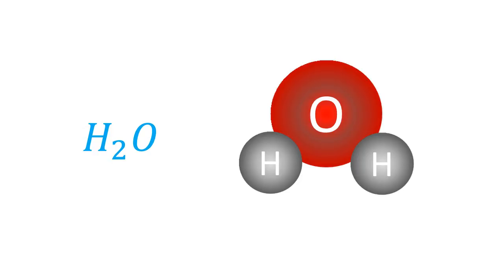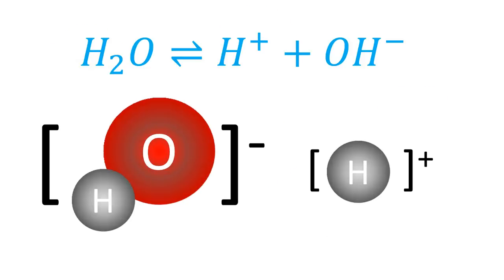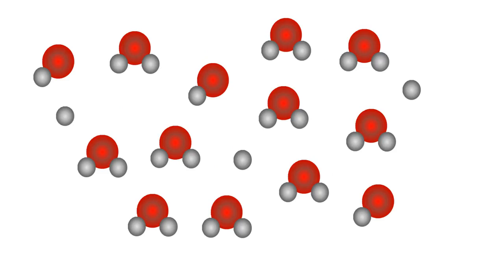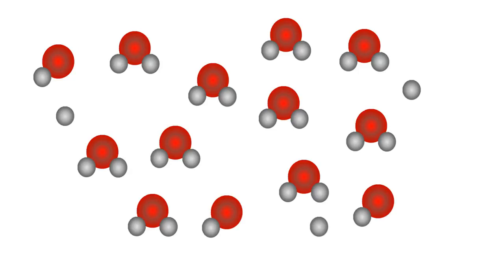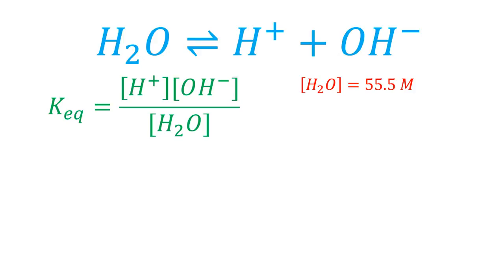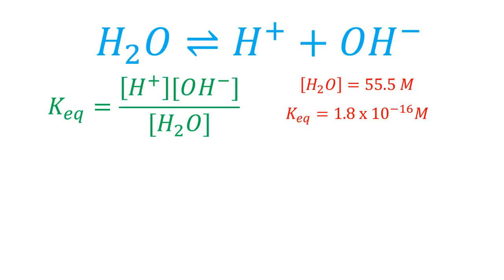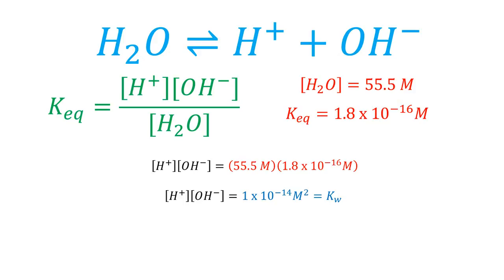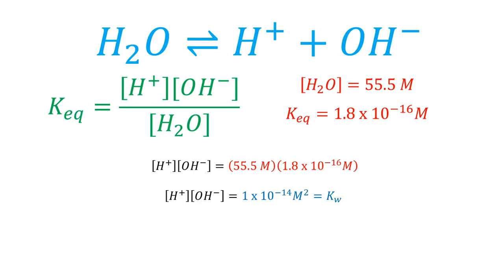Ionization of water | The ionic product of water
The water molecule is made of two hydrogen atoms and one oxygen atom. But this molecule tends to ionize, that is, one of the hydrogen nucleus is separated from the water molecule. So, the products of this ionization are one proton, or hydrogen ion with positive charge, and a hydroxide ion  with negative charge. This reaction does not occur in the majority of the water molecules and is rather an infrequent event. But it is frequent enough to always maintain pure wáter in an slightly ionized state, which gives wáter some interesting properties. For instance, electrical conductivity.